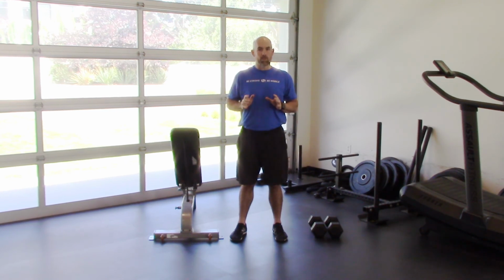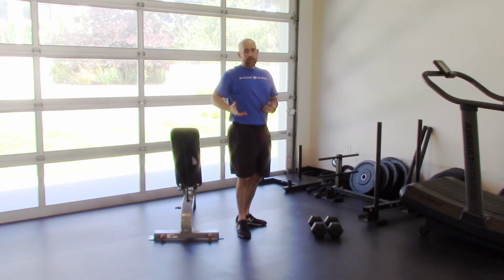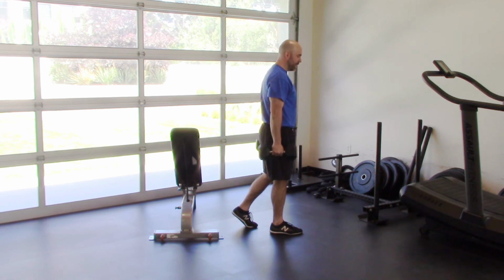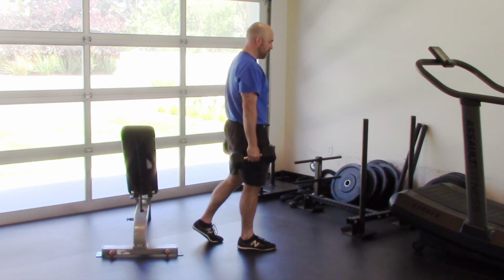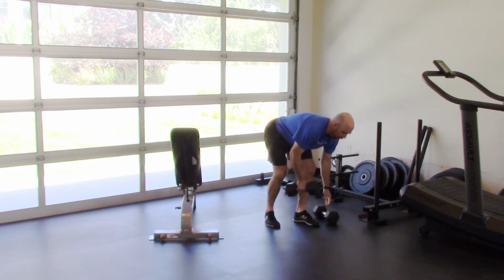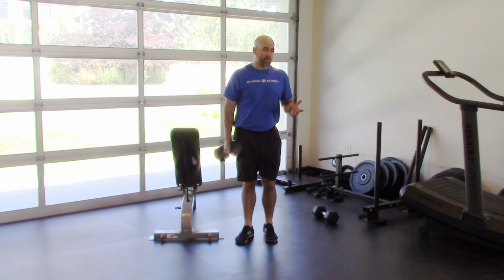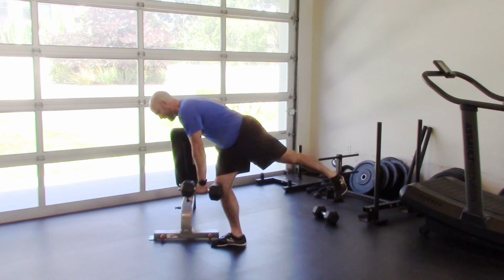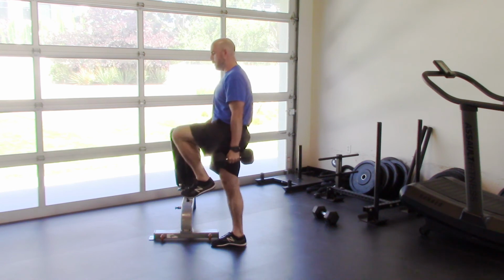Low Back Pain From RDLs? Try This Alternative.- Pippin Performance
Want the exact exercises I use with all of my clients to bulletproof their body?

LOW BACK PAIN FROM RDLS? TRY THIS ALTERNATIVE.
Does this sound familiar? You’re doing one of the greatest exercises ever …the Romanian Deadlift…and no matter how hard you try, you can’t keep your lower back out of it and it’s causing pain? Don’t worry, you’re not alone. In today’s coaching I’m going to share two alternatives that will give you the same gains as an RDL without the pain.

WHY DOES THE LOW BACK PAIN HAPPEN?
There are a couple of factors that could play into you always feeling your lower back when doing RDLs. Typically, the lower back comes into play when you’re unable to properly brace your abs and your pelvis rotates a little too much. Think about having too much butt sticking out like you’re trying to get some extra likes on Instagram!

The other usual cause is your hips are simply not ready for bilateral hinging (hinging with both hips at the same time). This means you have some funkiness going on in those hips.

However, whichever situation you’re in, you can still keep working on your hip hinge with the variations you’ll learn today.

TWO ALTERNATIVES TO TRY
Try both out and see which one you feel more comfortable with. The first version we’ll have you setup in a slightly staggered stance. This version eliminates the amount of bilateral hip flexion required for the RDL. One leg flexing is way easier than two.

The next version will be on one leg only. However, this isn’t a balance exercise, it’s a hip exercise.

EQUIPMENT NEEDED
Dumbbells or kettlebell you can hold for load
Something to balance with like a bench, rig, counter, chair, etc.

HOW TO PROGRAM THIS
Start out with 2-3 sets of 10 and work up to 2-3 sets of 15. Once you’ve mastered that you can start adding load.

BUT DON’T FORGET…
If you’re always feeling your lower back than you have a hip/spine mobility issue that we can fix real quick. It’s free so don’t miss it.

We love getting feedback on what strength and mobility tips you want to learn about.

Become a Kinstretch Online member and get anytime, anywhere mobility workouts for the everyday athlete